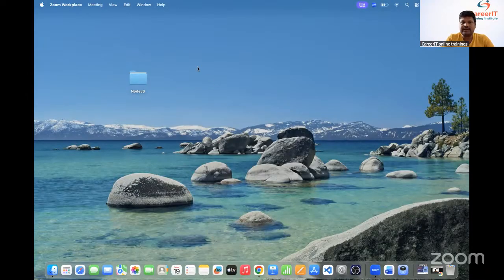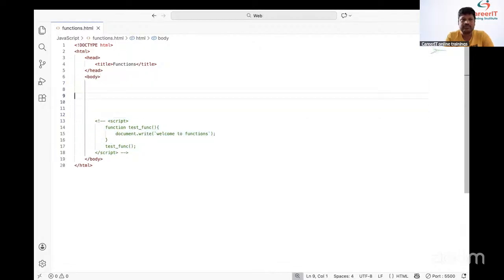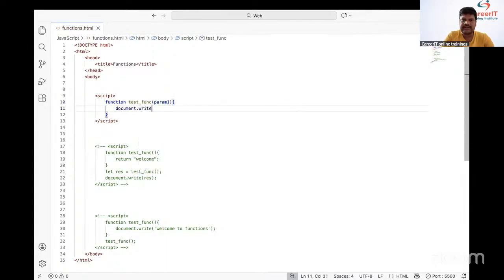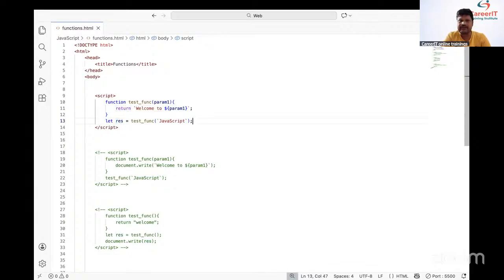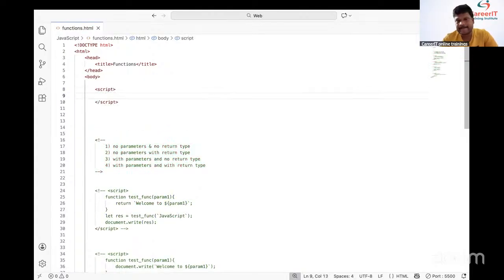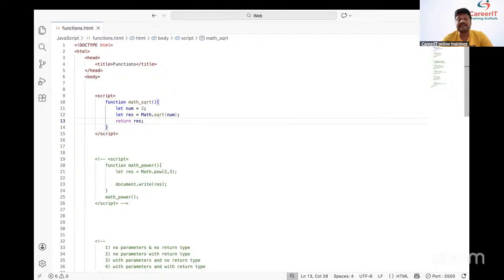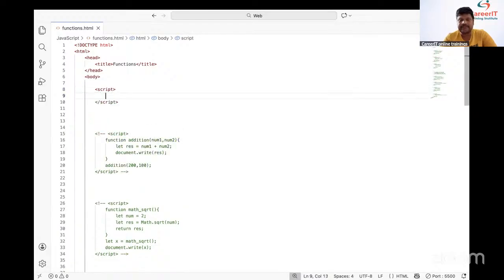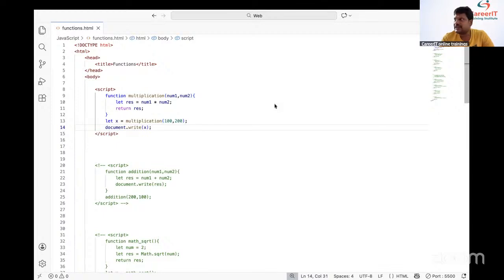Web Technologies | CareerIT Webinar